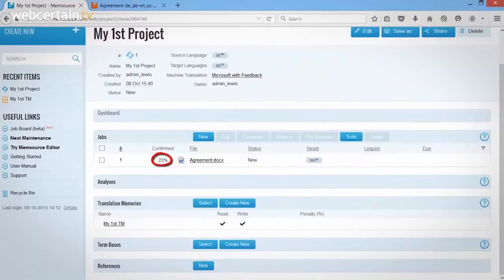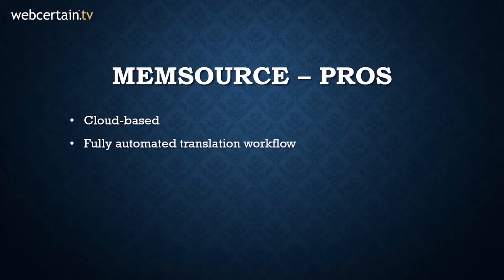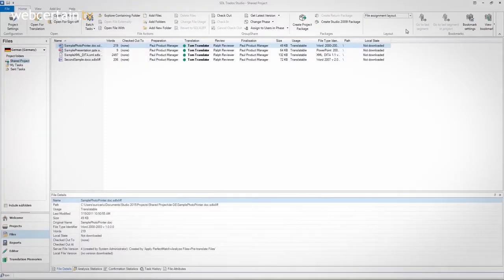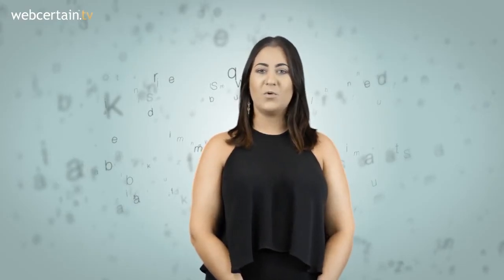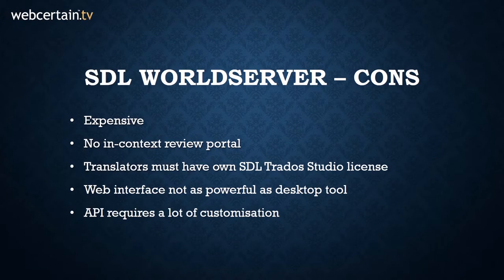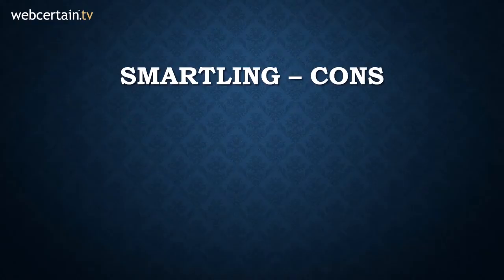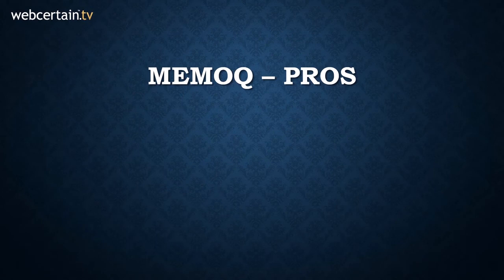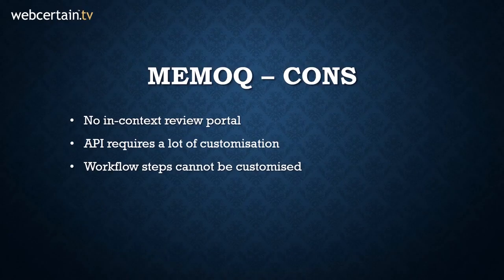Explaining and comparing translation management systems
If you’re interested in finding out more on this topic, you can read our free guide on translation management systems, translation memory tools and computer-assisted translation (CAT) tools

(This video was first published in January 2017.)

In this episode of The Translation Show, Emily MacKenzie from Webcertain talks about translation management systems.

Skip to:

(00:12) What is a translation management system?

A translation management system, or a TMS, is an online system that accelerates the translation process by automating much of the project management process and integrating CAT tools, glossaries and translation memory into a central platform that can be accessed by clients, translators and language service providers.

Anyone who needs a lot of content translating should consider using a TMS.

This episode will examine the features of four major TMSs, their pros, cons and the types of businesses they’re most suited to. A lot of the features we will introduce are shared across all TMSs, however the performance and functionality of such features vary depending on the system in question.

Please note that this programme will be based purely on our experiences. The four TMSs covered are just the ones we have used; there are many others.

(01:11) Memsource.

Memsource supports over 50 different file types, which makes it a very versatile piece of software. When you create a job, the project management feature allows you to either assign the job to specific translators or post the job on Memsource’s job board. Once a translator has accepted your job, you can view their progress in real-time. Memsource offers translation memory management, whereby all previous translations are stored in a memory that can be updated in real-time. Translation memory management increases internal consistency and reduces costs, as translators will not need to re-translate already-translated pieces of content. Memsource also offers terminology management. Its glossary, or term base, is completely integrated into the workflow, which means that translators can access the glossary as they’re doing the translation. The glossary is searchable and can be updated in real-time. Memsource has several QA features built in to it. Once a translator has finished translating a piece of content, it automatically checks for spelling mistakes, missing terminology and inconsistencies in numbers. If a piece of content contains any of these errors, it will be flagged up with a warning so that you know it will probably require corrections.

Now that we’ve looked at Memsource’s features, let’s evaluate its pros and cons.

(2:37) Memsource pros.

(03:20) Memsource cons.

(04:17) SDL Worldserver.

SDL Worldserver offers translation memory management and terminology management. It also offers workflow customisation. This means that you can change the workflow for different kinds of translation, such as marketing material versus a technical document. You can designate subject experts to work on these different projects, so that you are always using the very best people for each job. SDL Worldserver has several QA features; translators can attach comments and questions to the content, so that quality can be maintained and improved as it moves between different translators and reviewers.

(05:00) SDL Worldserver pros.

(06:27) SDL Worldserver cons.

(07:33) Smartling.

Smartling offers translation memory management. It also offers workflow customisation, meaning that you can edit workflows for different projects. Smartling offers several QA features, for example you can integrate your glossary and style guide into your projects, so that translators can quickly and easily access these resources. Smartling also has reporting and analytics features, allowing you to see website traffic, for example, so that you can see how your translated content is performing.

(08:06) Smartling pros.

(08:56) Smartling cons.

(09:42) MemoQ.

MemoQ offers translation memory management, terminology management and workflow automation. It also has an automated QA feature – MemoQ automatically checks translations for punctuation, capitalisation and formatting errors, lack of translation consistency, the use of banned terms, the absence of any terms that should be included, number mismatches between the original and translated text, and possible errors caused by editing (or not editing) text automatically brought in by the translation memory.

(10:18) MemoQ pros.

(11:18) MemoQ cons.